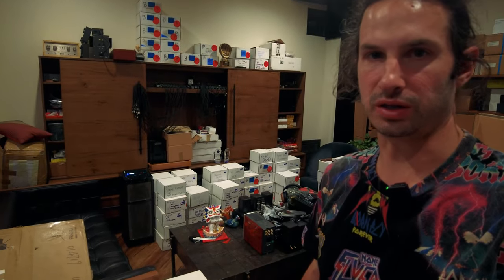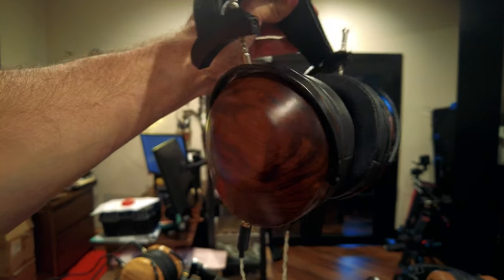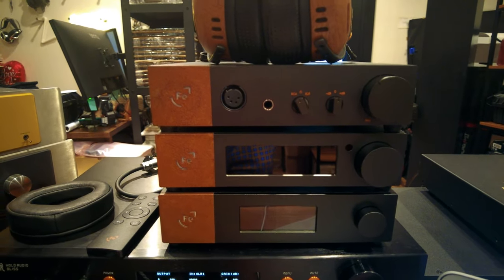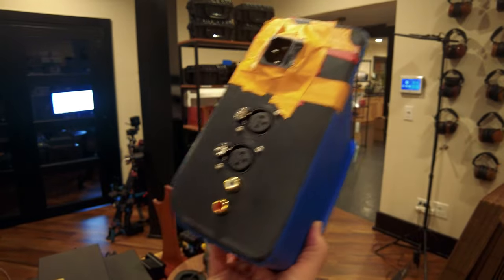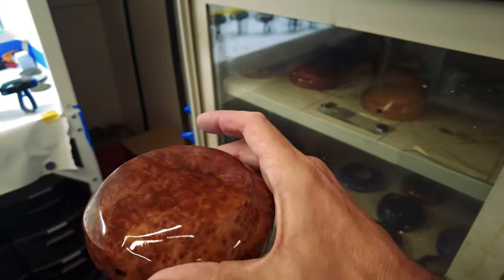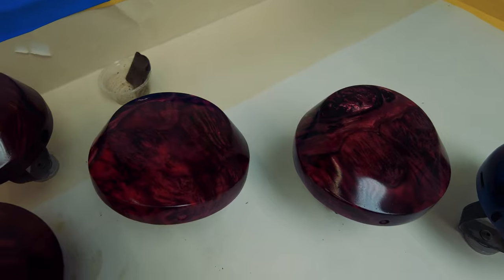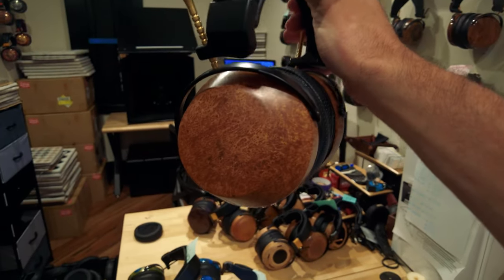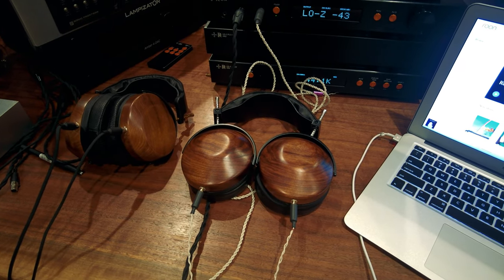ZMF headphones - CanJam Chicago Preview 2023 - New Products // JDS Labs x ZMF and our next headphone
Zach walks the ZMF shop to show what's up and new at Canjam Chicago 2023.

Summer of Burl Starts July 9th